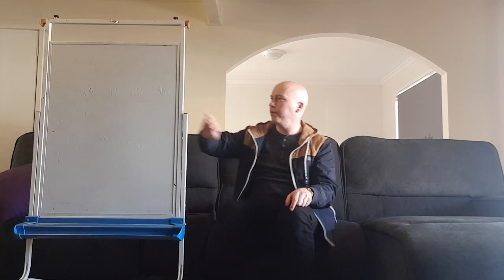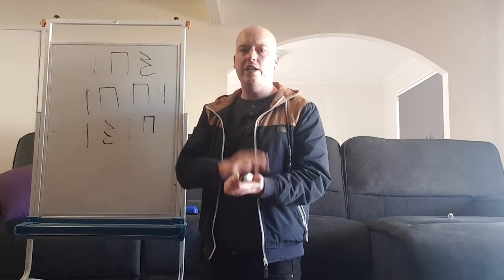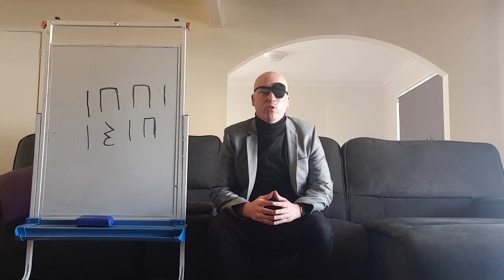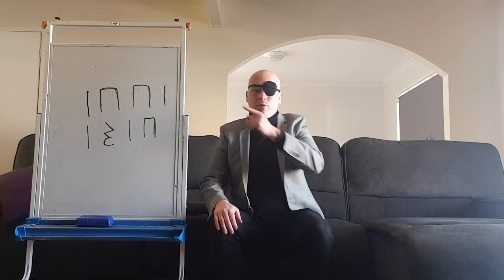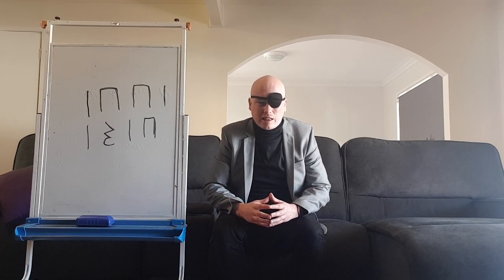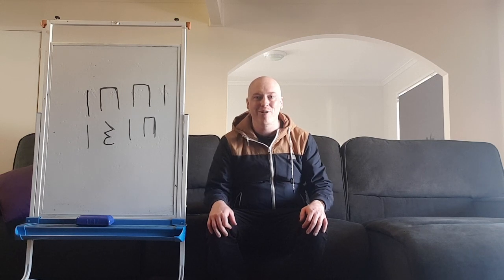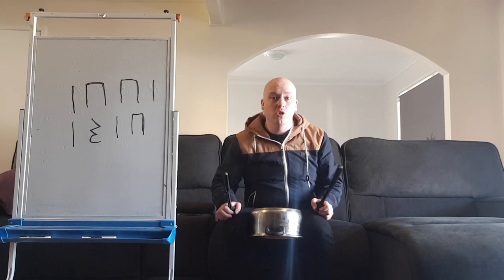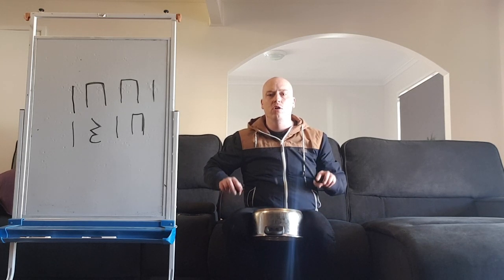Mr Ruthven's Online Music Lessons - Years 3 +4 - Week 7 Term 3 2021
The first video for 2021.